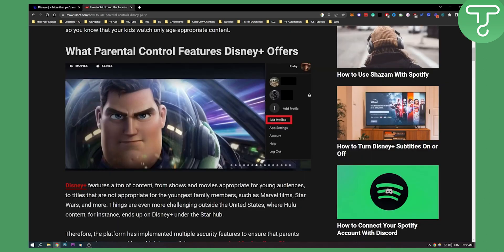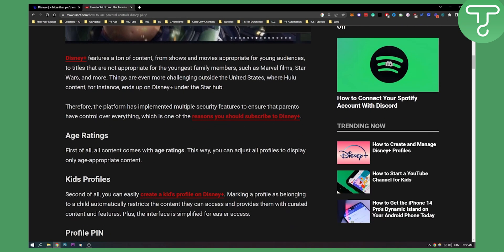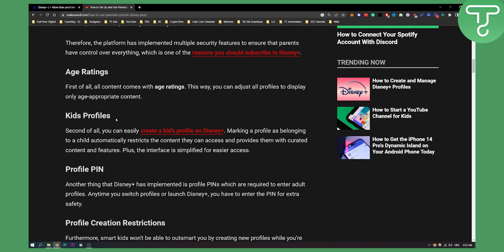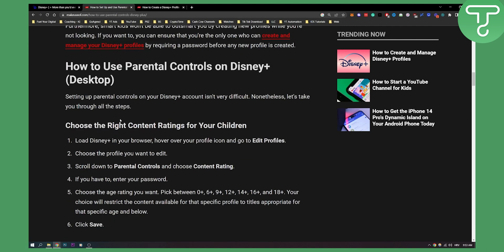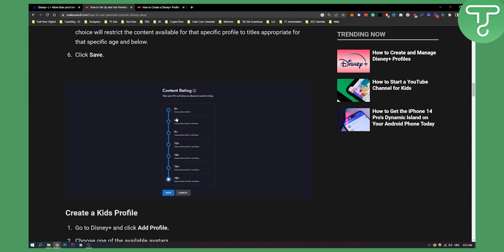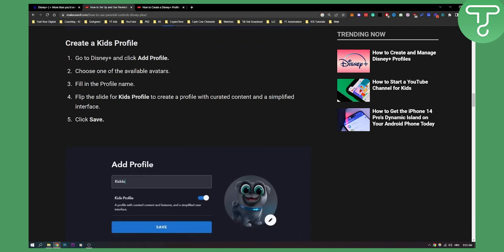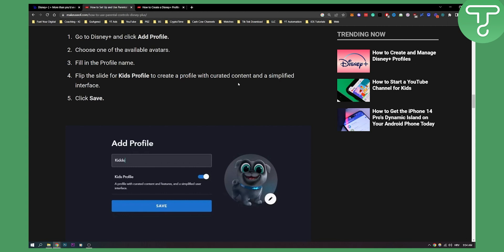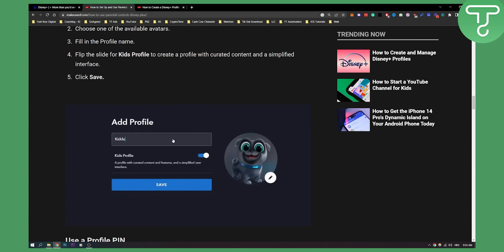How to Create and Manage a Kids Profile on Disney Plus (2022)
In this video, I will show you how to create and manage a kids profile on dinsey plus